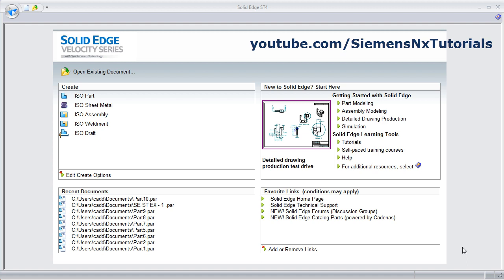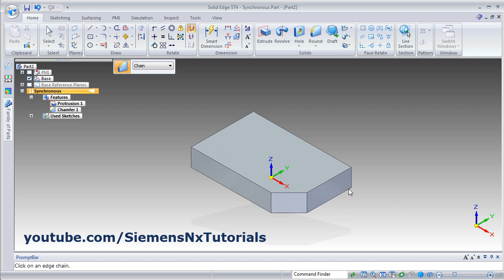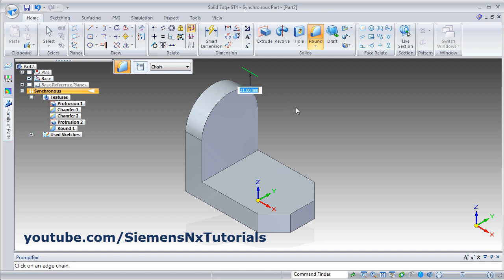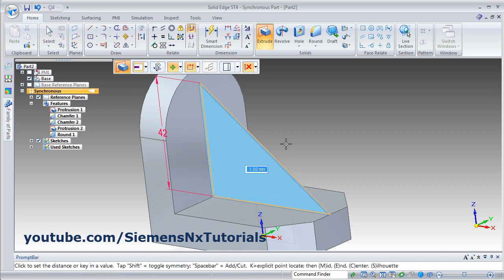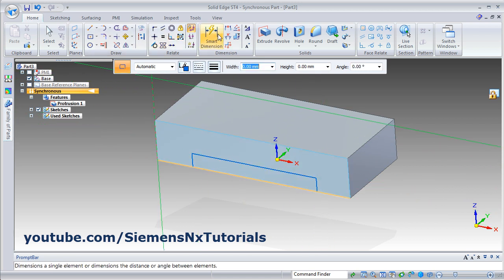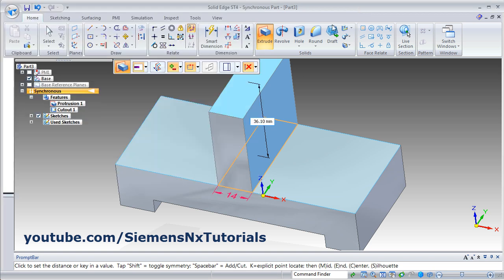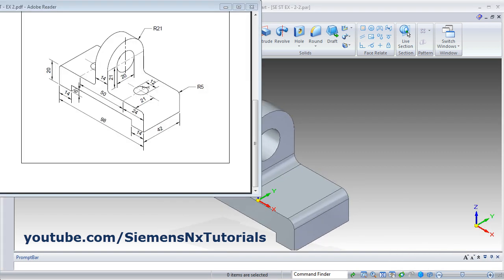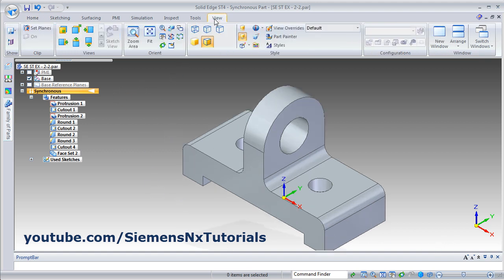Solid Edge Synchronous Technology Tutorial for Beginners - 2 | Solid Edge Part Modeling Tutorial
Solid Edge Synchronous Technology Tutorial for Beginners - 2 | Solid Edge Part Modeling Tutorial. This tutorial will teach you how to create 3D part in Solid Edge step by step from scratch. Solid Edge Commands used in this tutorial are rectangle, chamfer, extrude, extrude cut, fillet, copy feature, create plane